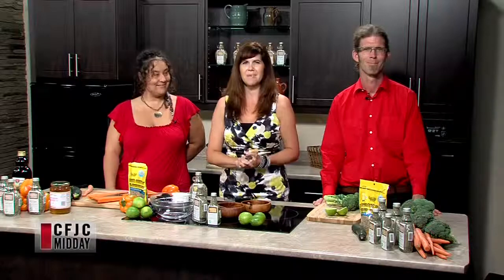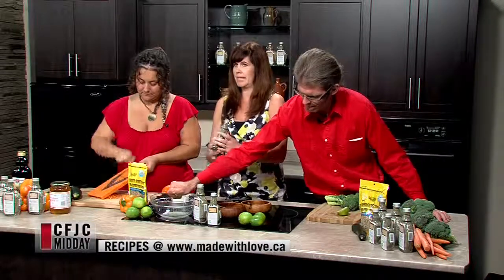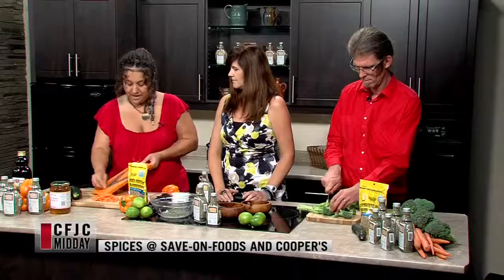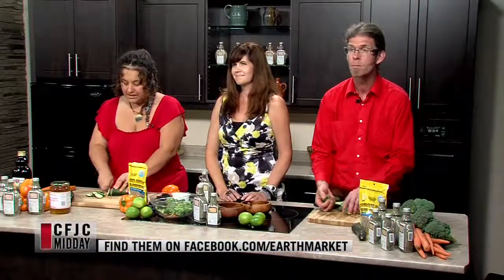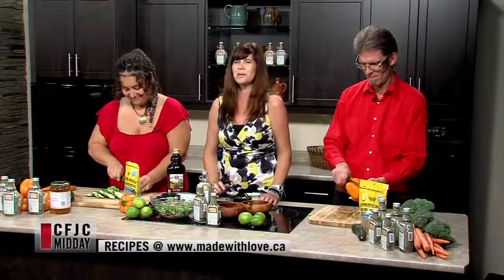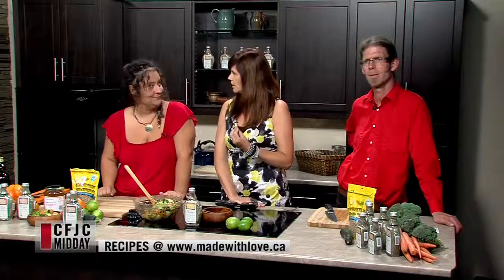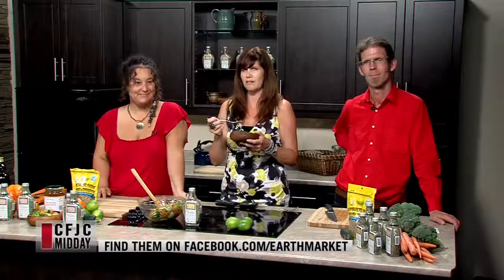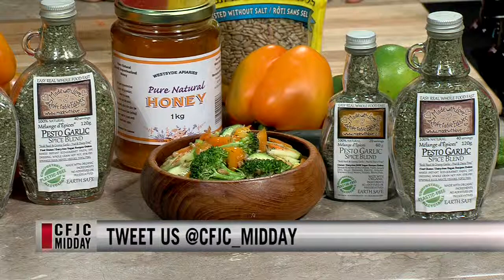Marinated Pesto Veggie Salad - Easy Real Whole Food Fast - CFJC Midday - Made With Love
Marinated Veggie Salad & Pesto Dressing

1/2 cup toasted sunflower seeds
1 each: zucchini, carrot, yellow pepper, sweet onion, head of broccoli, fresh lime, juiced.
3/4 cup olive oil,
2 Tbsp Pesto Garlic Spice Blend,
1-2  Tbsp  honey

1 -- Slice/chop all ingredients in bite size pieces.
2 --Squeeze lime juice and add dressing ingredients to bowl.
3 -- Mix all together well and let marinate 1-2 hours.
4 --Serve with:  grilled meat or fish  or beans and rice

Simple, Delicious and so easy! When its this hot out - who wants to cook.

Buy Pesto Garlic Artisan Spice Blend at Cooper's Foods, Save On Foods, Overwaitea Foods and Urban Fare.